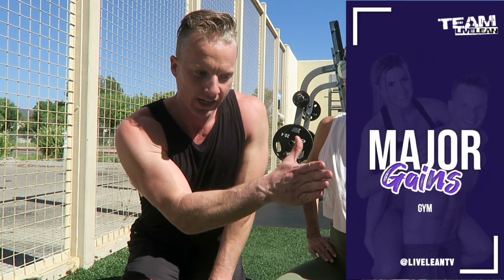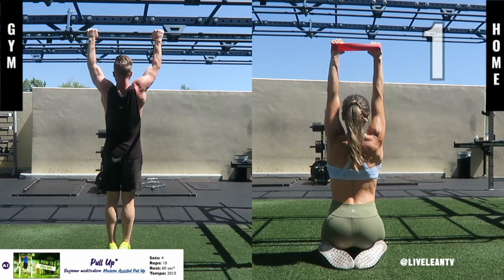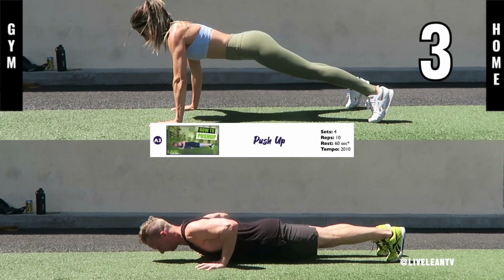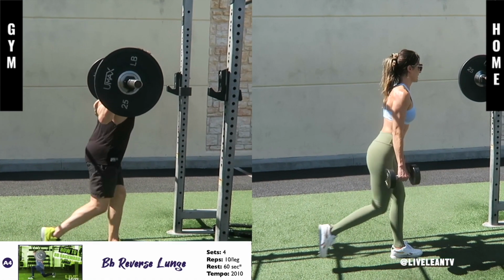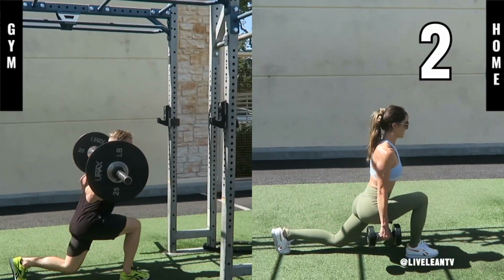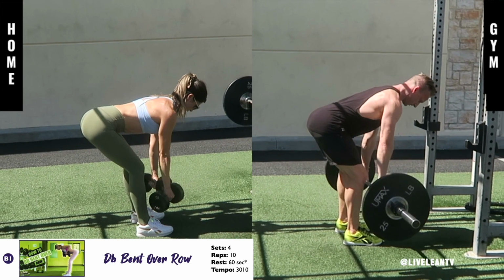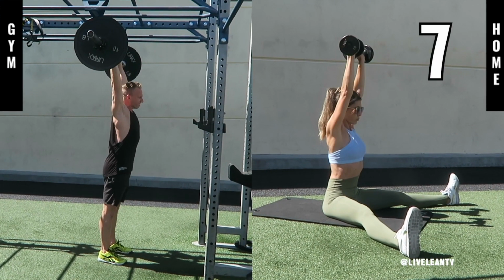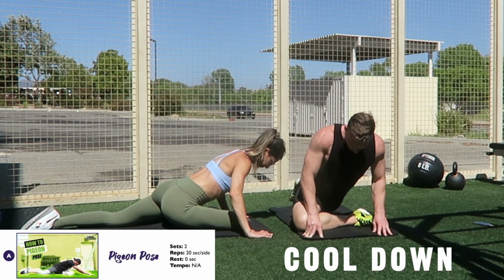Ultimate Total Body Workout At Home Or The Gym (MAX DENSITY) | LiveLeanTV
On today's episode of Live Lean TV, we're showing you how to complete the ultimate total body workout at home or the gym. This is the "Max Density" workout from our 30 day "Major Gains" workout and nutrition program.
✔ Take The Live Lean Body Quiz To Find The Best Program For You

Workout Timestamps:
00:00 Introduction
00:38 Cross Body Mountain Climbers
00:42 Dynamic Warm Up Flow
00:53 Pull Up Or Kneeling Resistance Band Pull Down
01:27 Box Jump Or Tuck Jump
01:53 Push Up
02:08 Barbell Reverse Lunge Or Dumbbell Reverse Lunge
02:50 Barbell Bent Over Row Or Dumbbell Bent Over Row
03:20 Barbell Step Up Or Dumbbell Side Step Up
04:08 Hanging Leg Raise Or Lying Leg Raise
04:38 Standing Barbell Shoulder Press Or Seated Dumbbell Shoulder Press From The Floor
05:08 Pigeon Pose
05:47 Seated Forward Bend